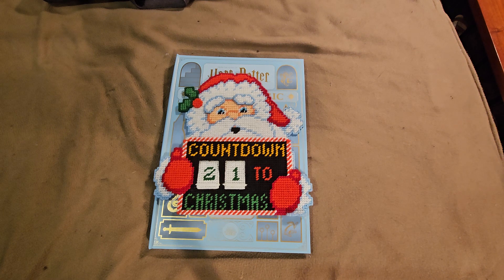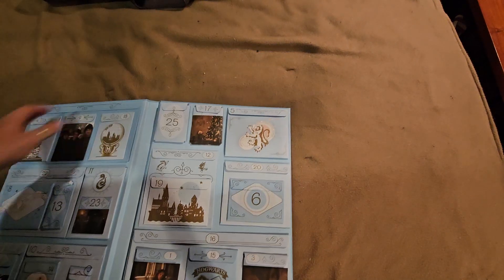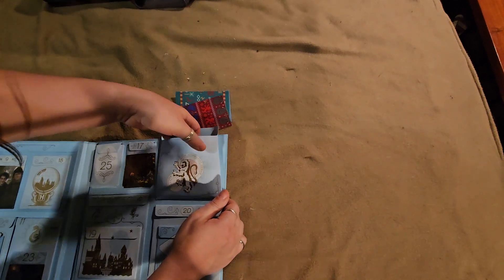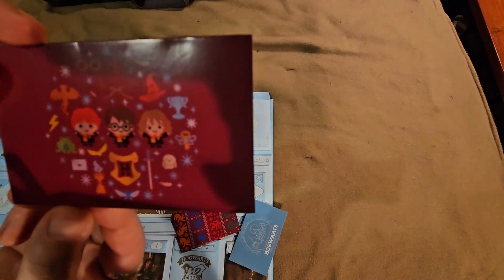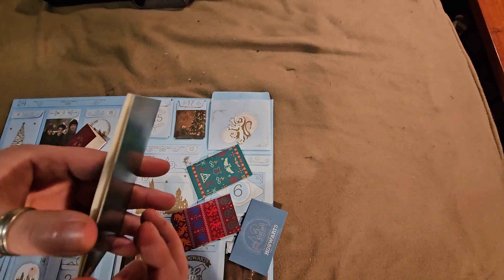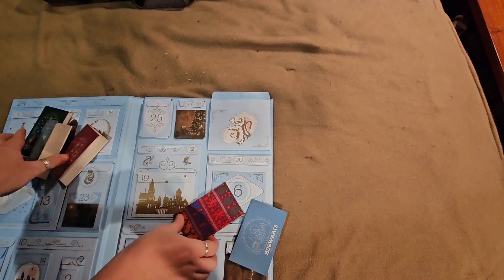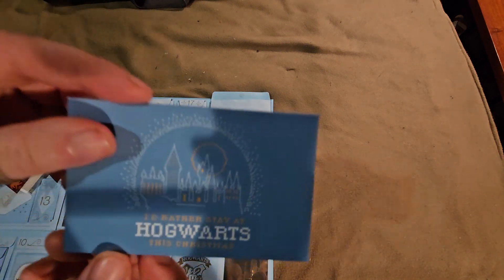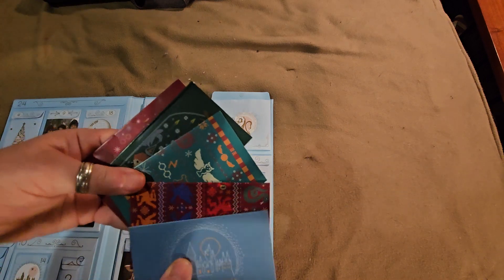Harry Potter Advent - Day 5